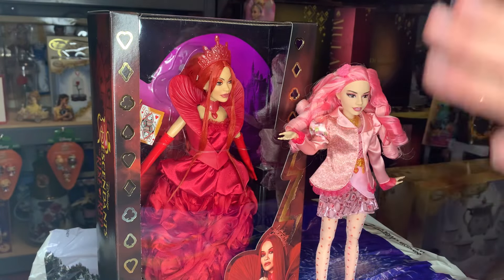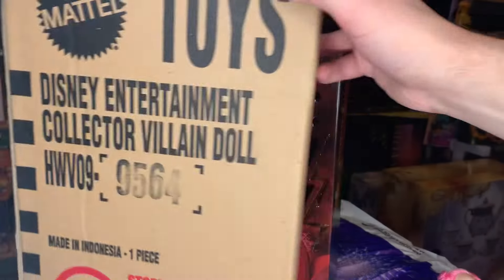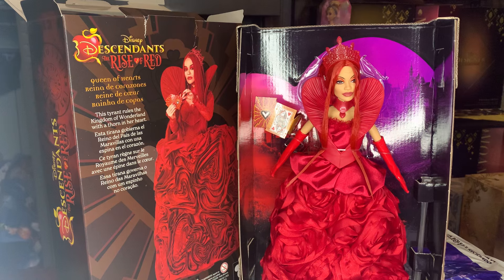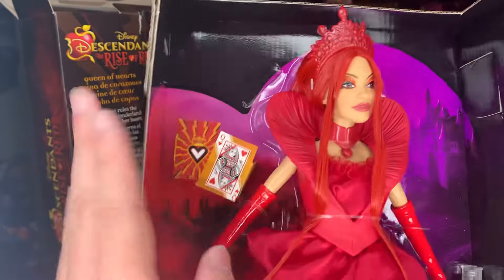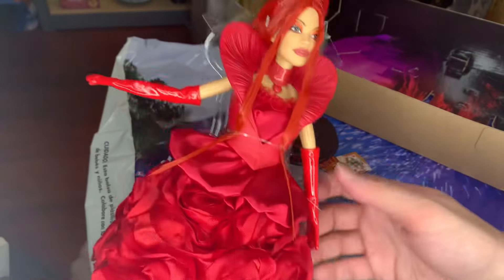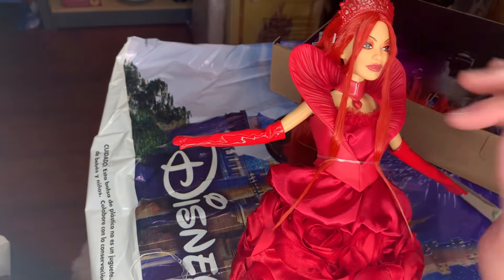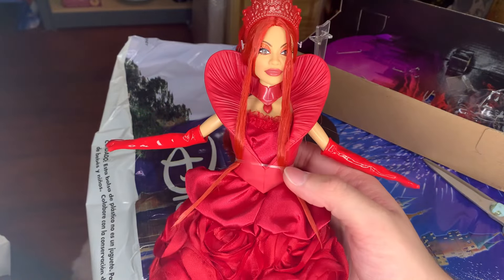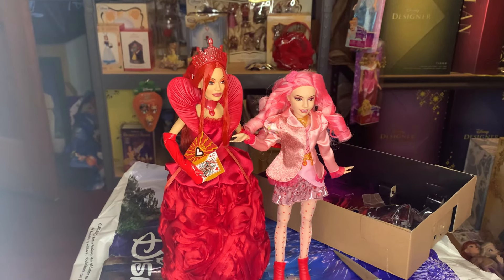Queen of Hearts ♥️♣️ Disney Descendants the Rise of Red Doll REVIEW/UNBOXING ♦️♠️🃏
Queen of Hearts Disney Descendants 4 Doll has arrived ♥️🃏♣️♦️♠️ ☺️ @mattel @disneystore